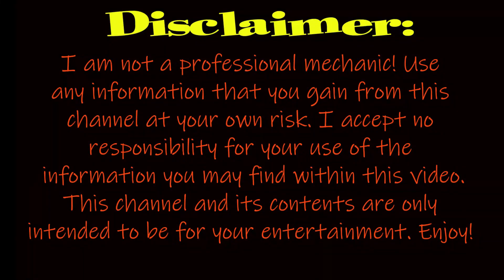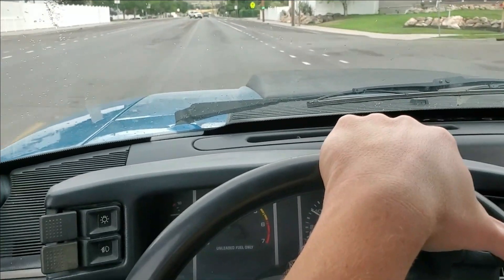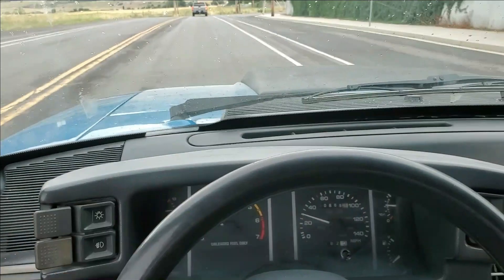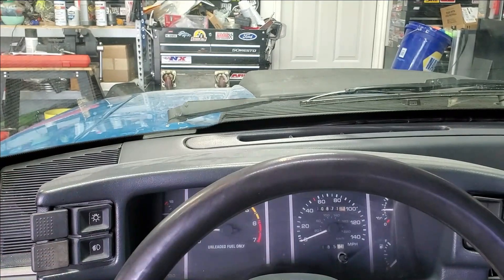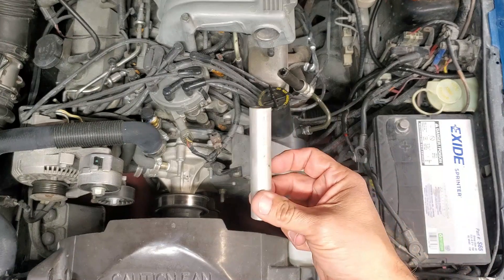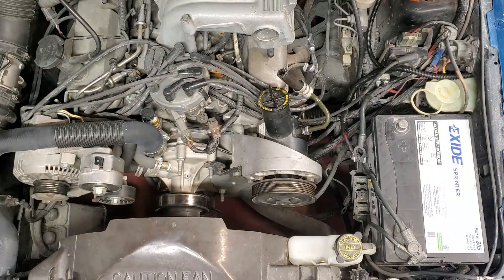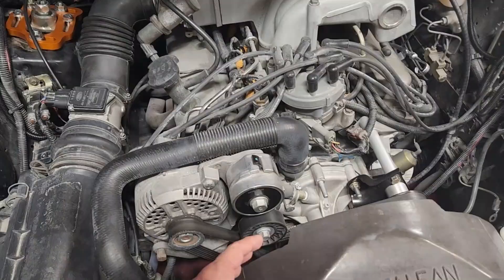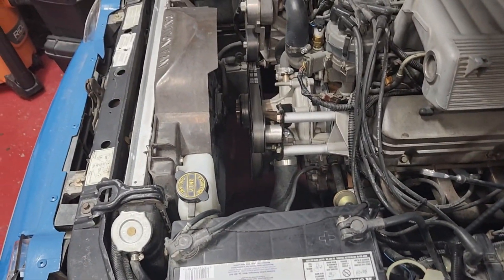The 89G - Fox Body Mustang Gets Volvo Electric Power Steering Swap - Part II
Welcome to another episode of The Eight Nine Garage. In last week's episode, the Volvo electric power steering pump was installed in my Fox Body. This week, we remove the old hydraulic pump and modify the FEAD to run a shorter belt. I give my thoughts on the feel, operation, and driveability while going for my first test drive. Stick around for the end of the video if you would like to see my method for running a belt without power steering or an A/C compressor.

Motorcraft Pulley Setup

Ford Racing A/C Delete Kit

Bando USA Short Belt:

Grinder Cutoff Stand:

Volvo Power Steering Pigtail Kit:

Volvo Power Steering Pump:

The Following Vehicles Are Donor Vehicles for the Volvo EPS:
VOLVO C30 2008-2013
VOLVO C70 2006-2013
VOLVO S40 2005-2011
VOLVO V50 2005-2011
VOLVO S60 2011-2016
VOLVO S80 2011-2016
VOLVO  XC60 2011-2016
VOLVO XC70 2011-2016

Music Credit in this episode goes to: Karl Casey @ White Bat Audio